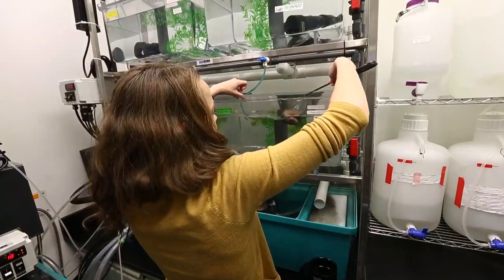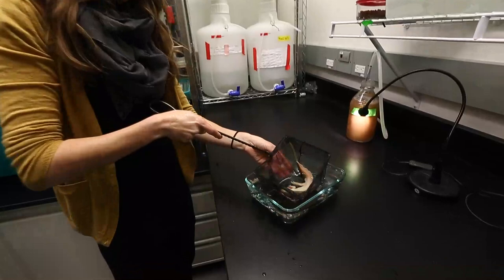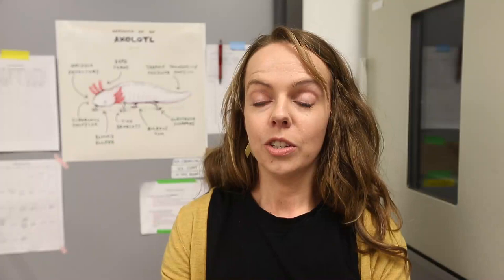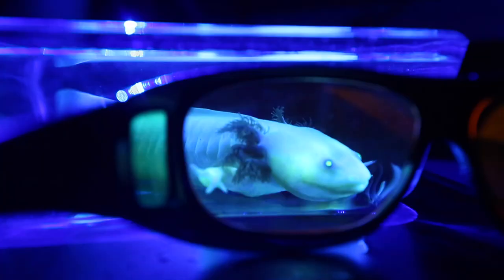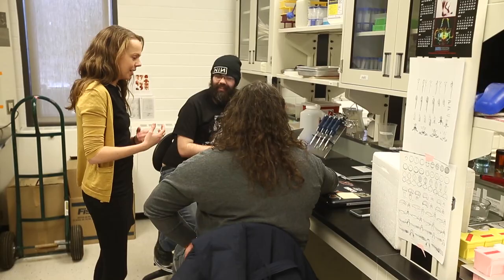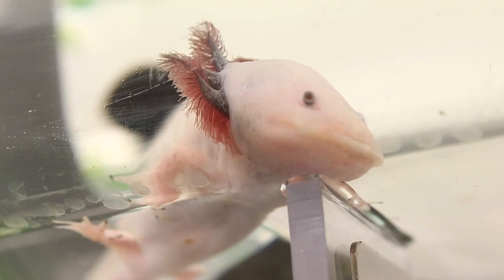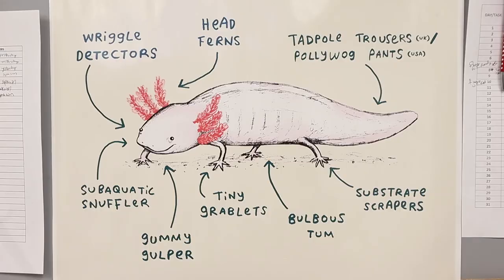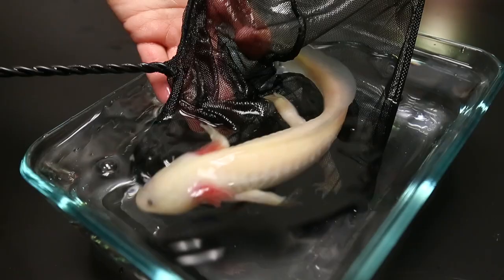Glowing salamanders shed light on evolution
Hillary Maddin, a paleontologist at Carleton University breeds salamanders that glow, so she can see their skulls developing as they go from embryo to adult.